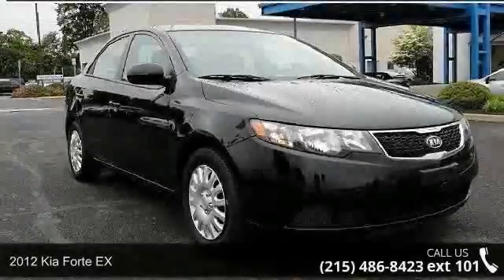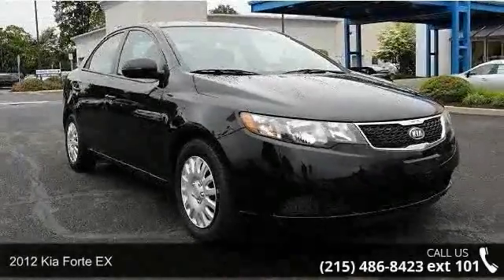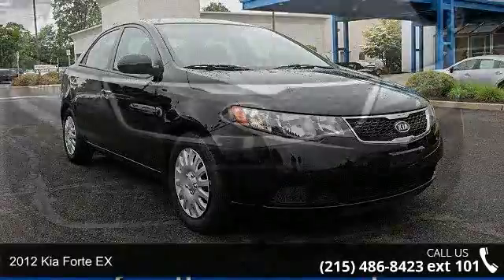2012 Kia Forte EX - Faulkner Mazda Trevose - Feastervil...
CARFAX 1-Owner. Bluetooth, CD Player, iPod/MP3 Input, Head Airbag, Satellite Radio. READ MORE!KEY FEATURES INCLUDE: Satellite Radio, iPod/MP3 Input, Bluetooth, CD Player. MP3 Player, Remote Trunk Release, Keyless Entry, Child Safety Locks, Steering Wheel Controls.EXPERTS RAVE: CarAndDriver.com explains Underestimate the Forte at your own peril.. Great Gas Mileage: 37 MPG Hwy.DRIVE WITH CONFIDENCE: CARFAX 1-OwnerWHY BUY FROM US: Come to Faulkner Mazda Test Drive the newest Mazda vehicles or Used Cars and Trucks. Shopping for more Finance Options? Want more Money for your Trade In? We offer Convenience, Savings, Selection, Exceptional Service and Money Saving Specials to our Philadelphia, PA area customers. We want to see you in a new Mazda or Used Car today.